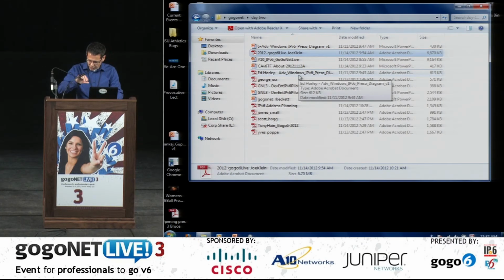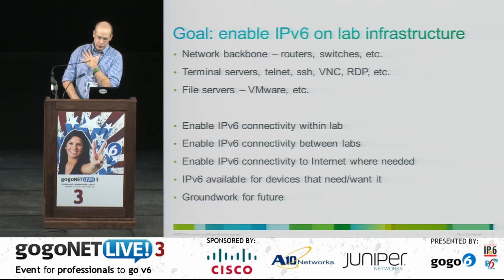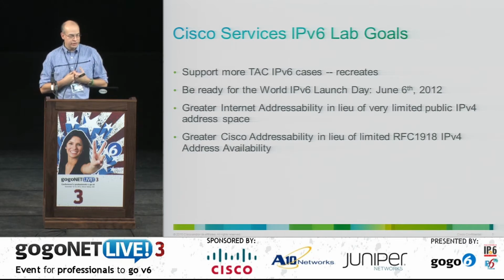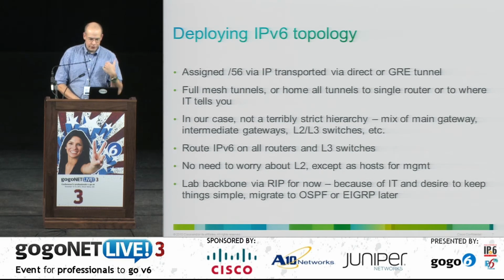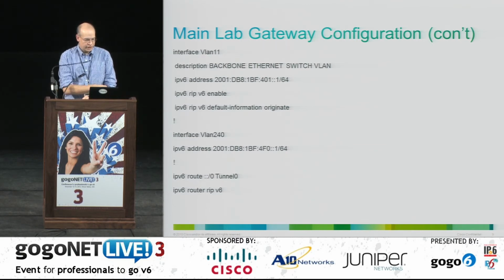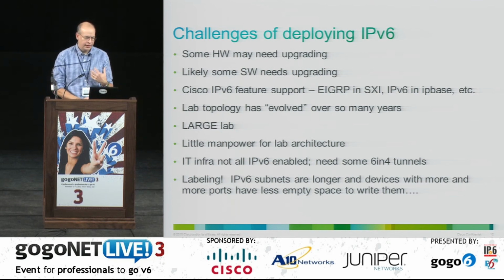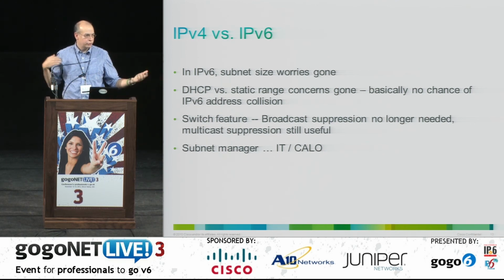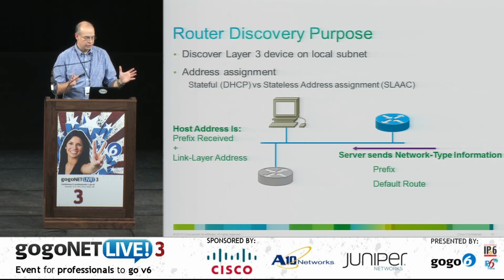Deploying IPv6 in Cisco's Labs by Robert Beckett at gogoNET LIVE! 3 IPv6 Conference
gogo6 IPv6 Video Series.  Event, presentation and speaker details below:

EVENT
gogoNET LIVE! 3: Enterprise wide Migration.
November 12 -- 14, 2012 at San Jose State University, California

PRESENTATION
Deploying IPv6 in Cisco's Labs

SPEAKER
Robert Beckett - Services Technical Leader, Cisco Systems